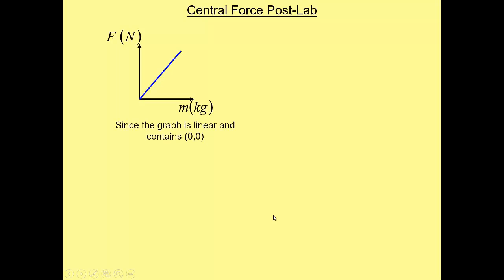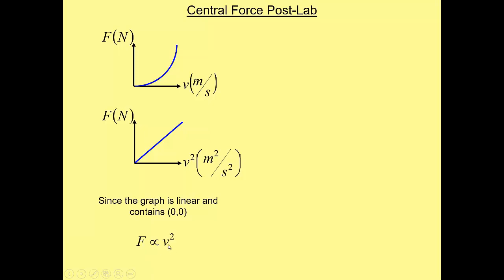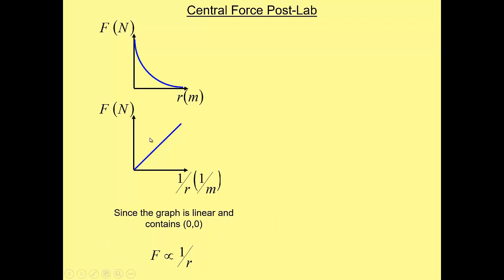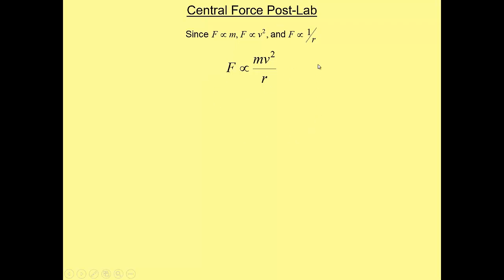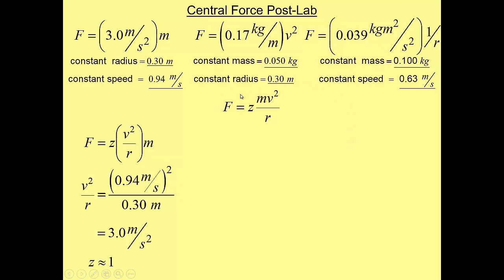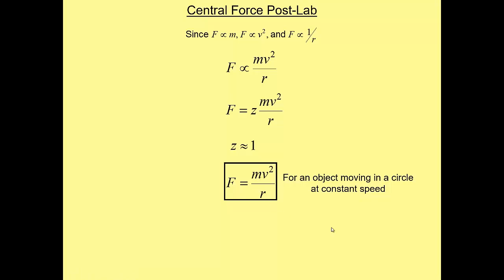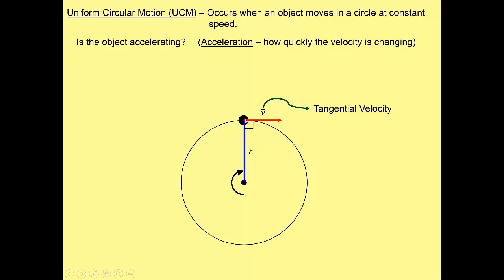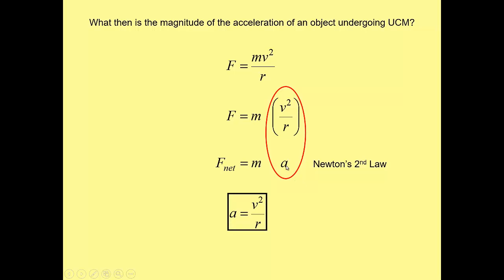Central Force Post-Lab (Pivot)